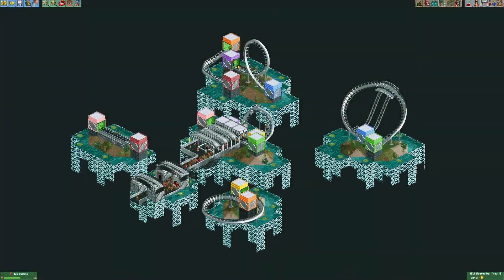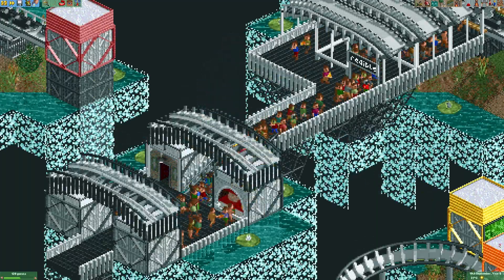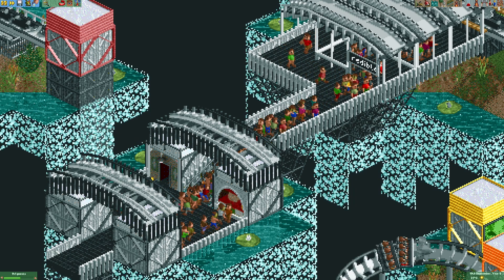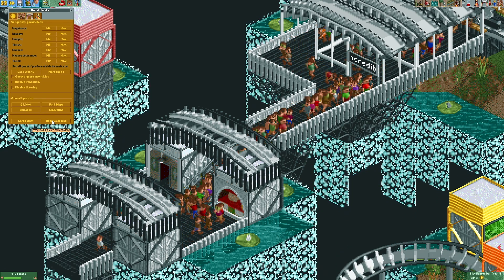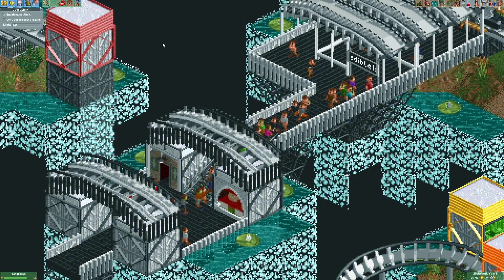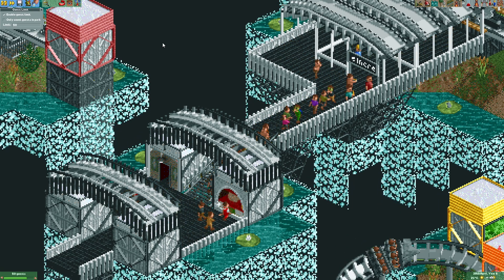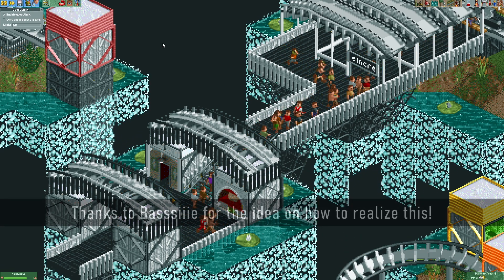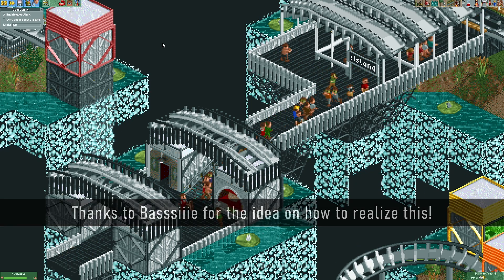Guest Limit Plugin | OpenRCT2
In this video I'm showing you the guest limit plugin for OpenRCT2.

Thanks to Basssiiie for the idea on how to realize this plugin!